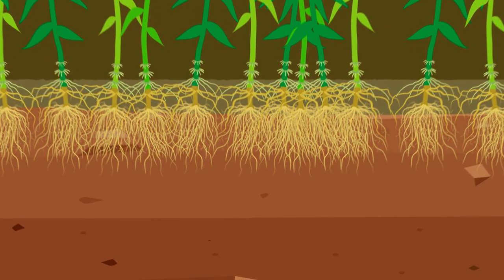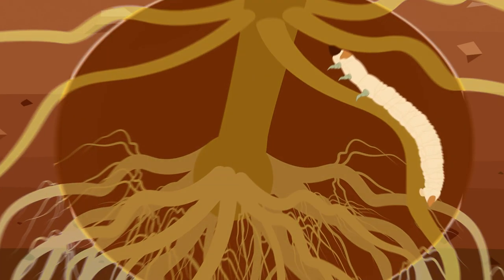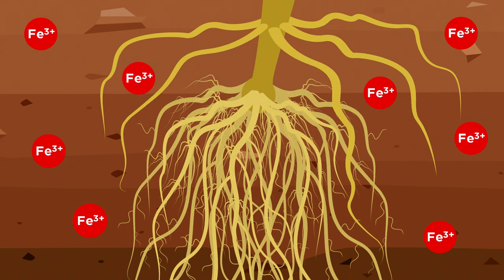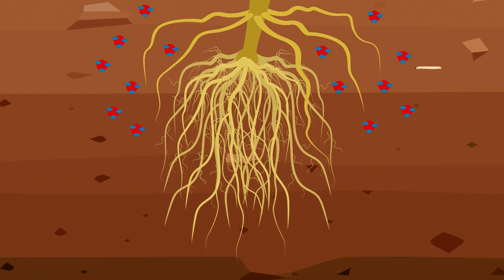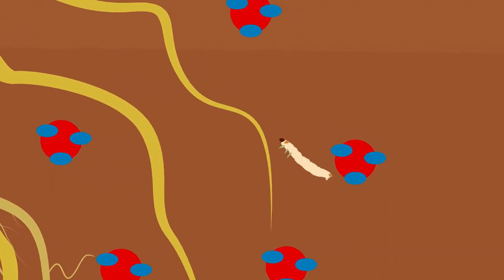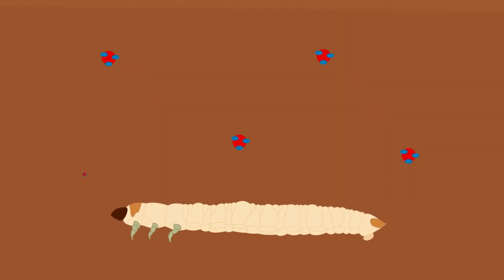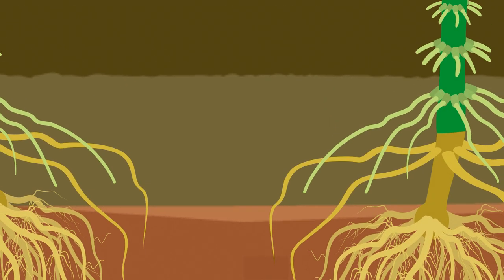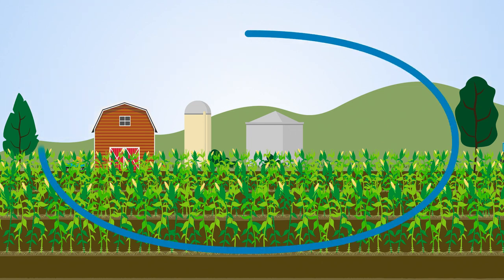How the Western corn rootworm finds the maize roots in the soil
How the Western corn rootworm finds the maize roots in the soil. Animation: SciAni / Content & Conception: Matthias Erb, University of Bern.